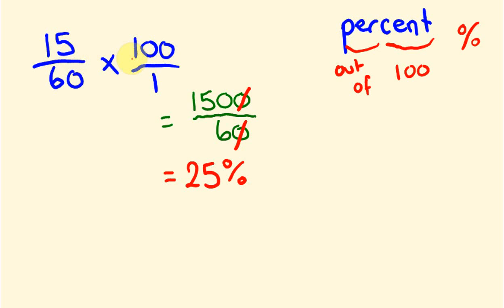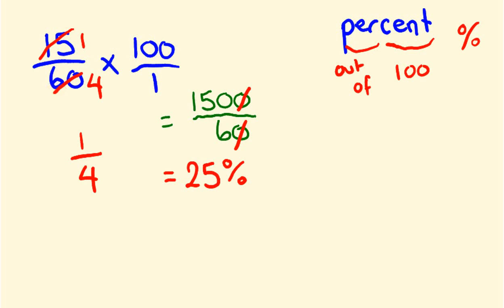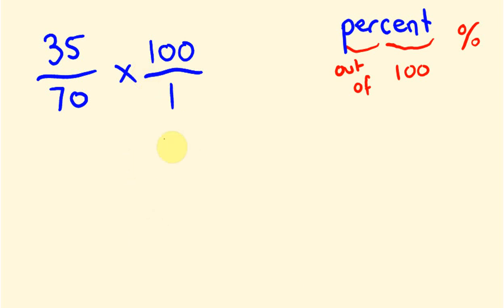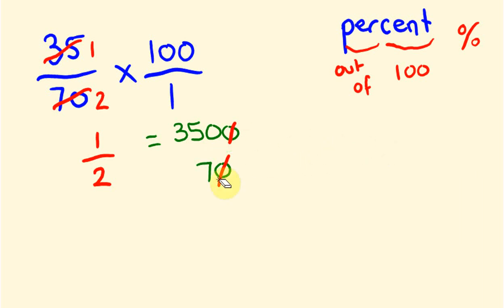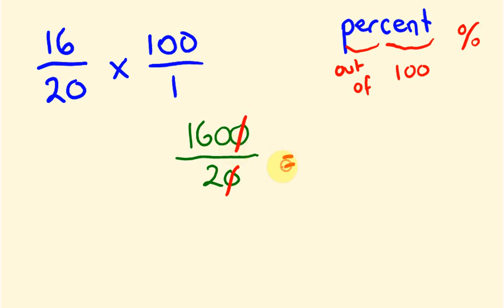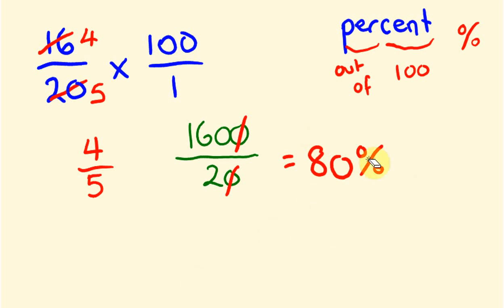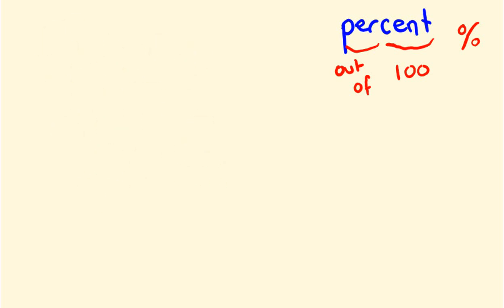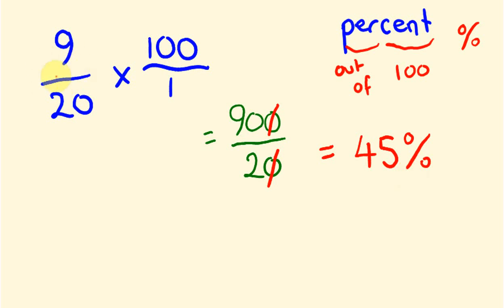Percentages - fast math lesson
This video looks at the way to easily work out percentages. This is an essential part of math.